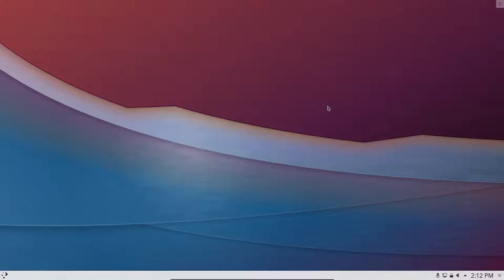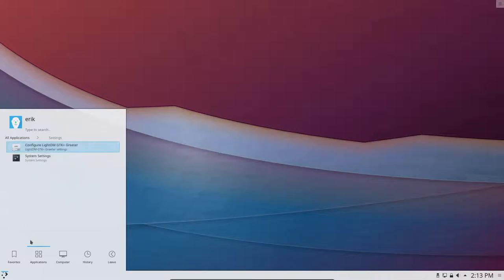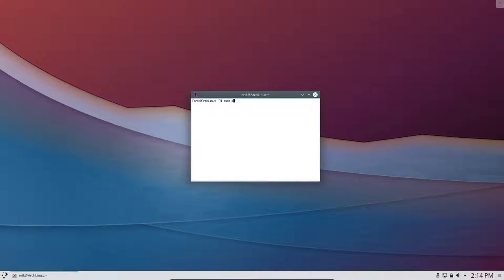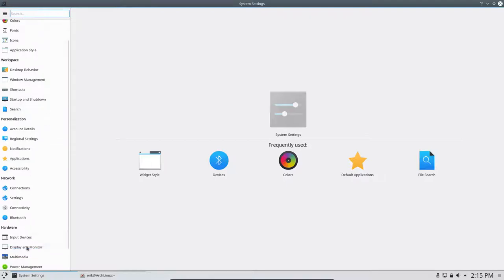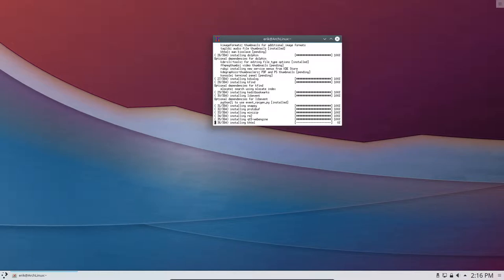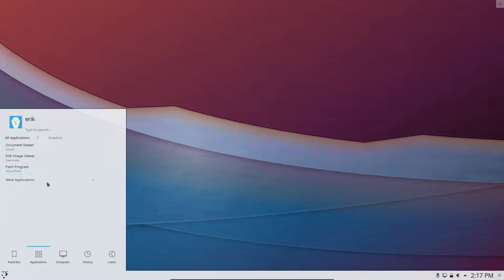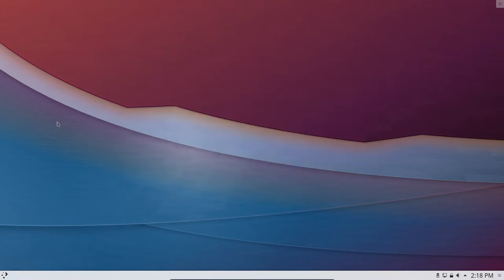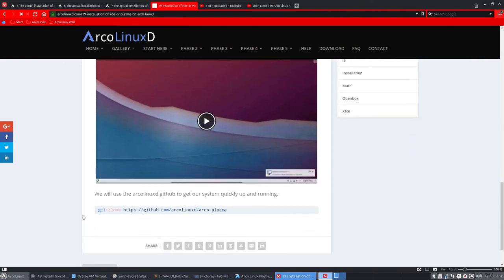Arch Linux : 61 Arch Linux Kde or Plasma installation - more apps